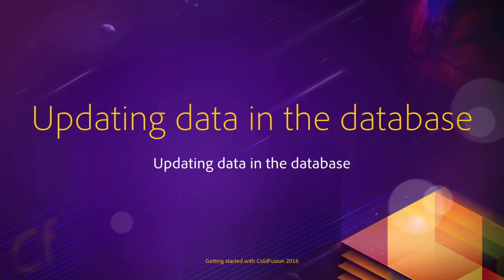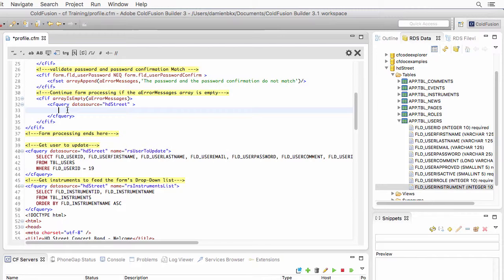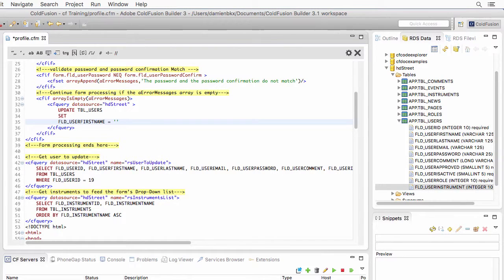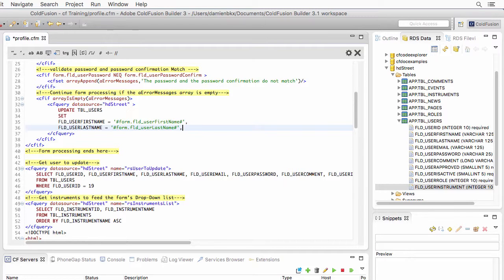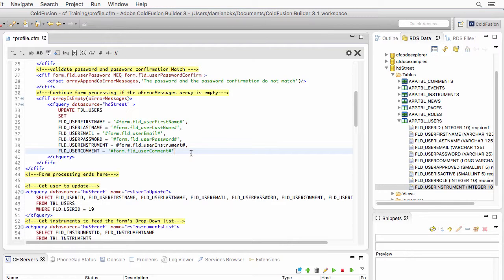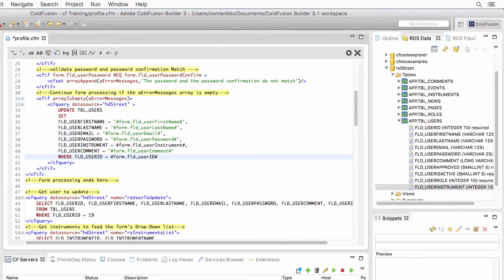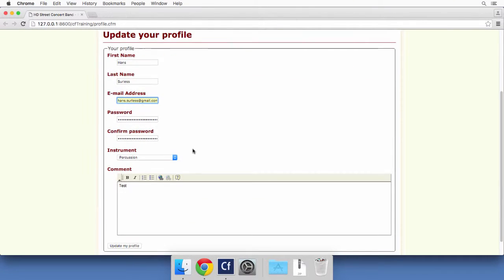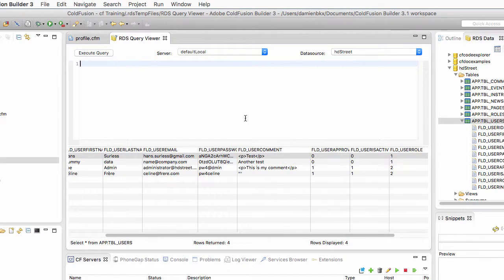07 Updating data ## 04 Updating data in the database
Everything is ready, It is now time to write the script that will
be executed to update the data with the new data submitted
in the form.